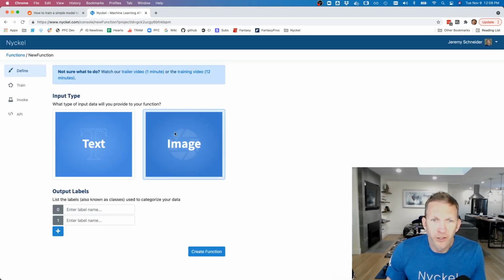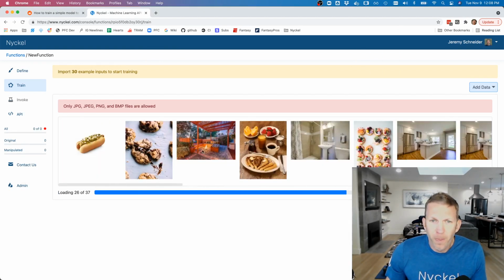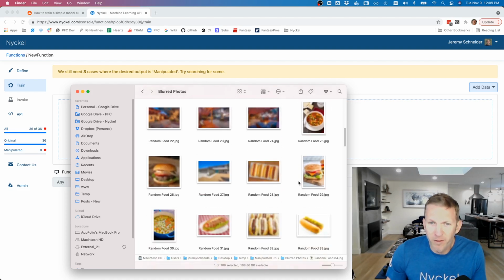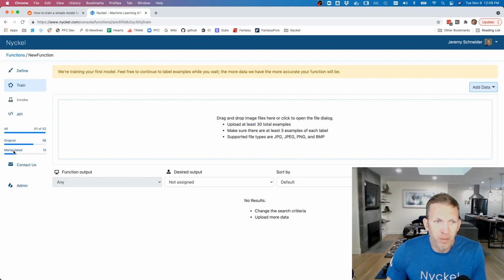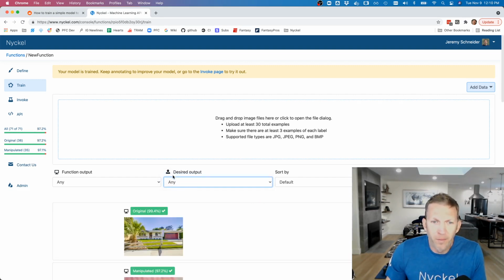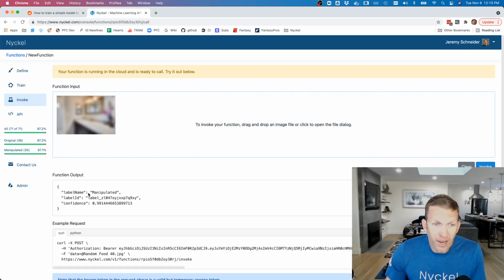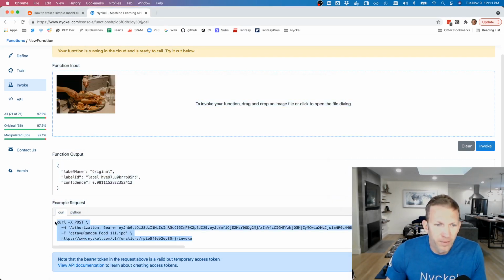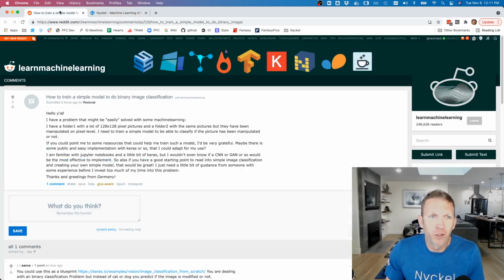Simple binary image classification - original vs blurred photos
Jeremy answers a reddit post from /u/restorak on how to create a simple machine learning model to identify the difference between original and manipulated photos. You can see the original reddit thread here: